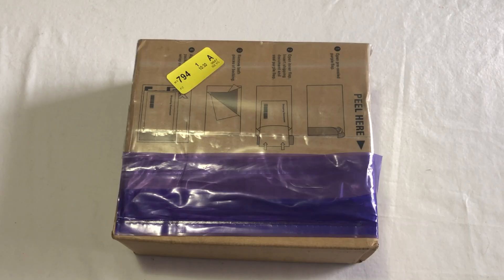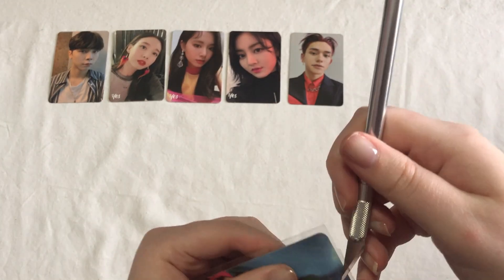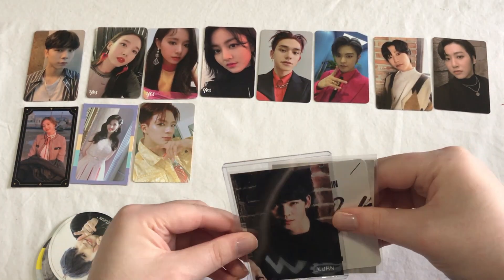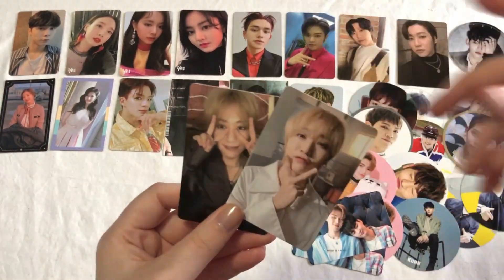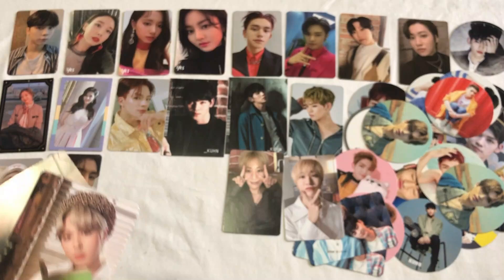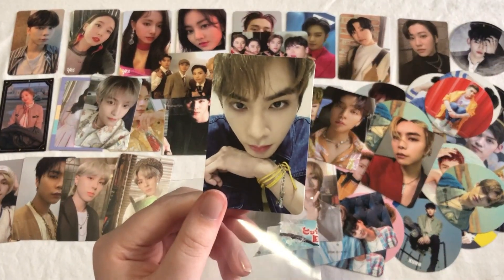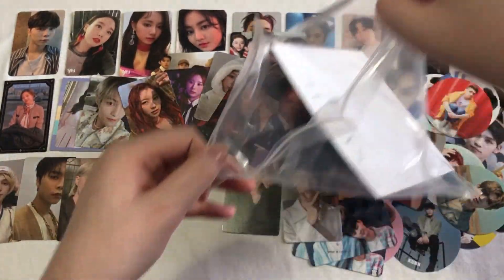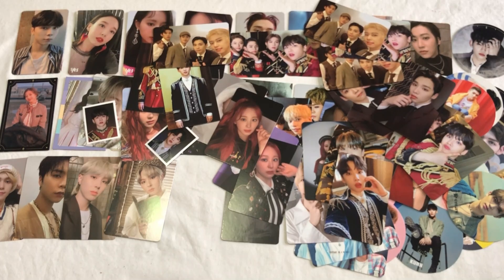Another Mercari Japan/Neokyo Kpop Photocard Haul | February 2021 [NCT, AB6IX, Twice, Up10tion]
Items were bought from:
Mercari Japan Using Neokyo